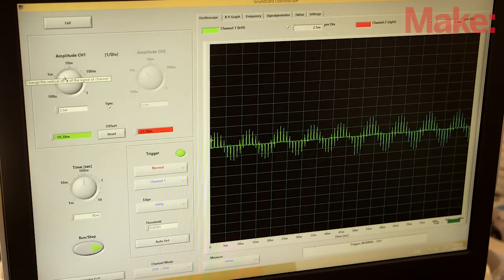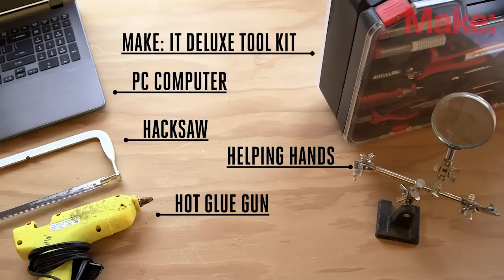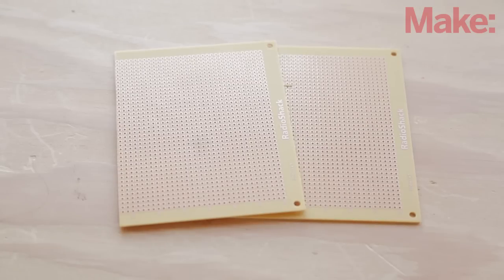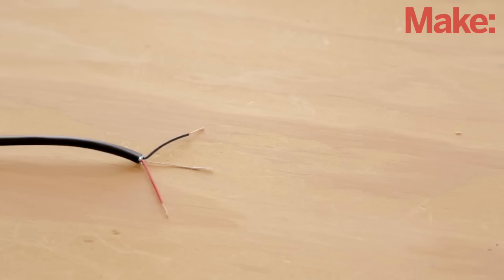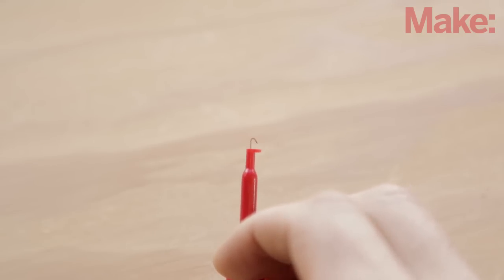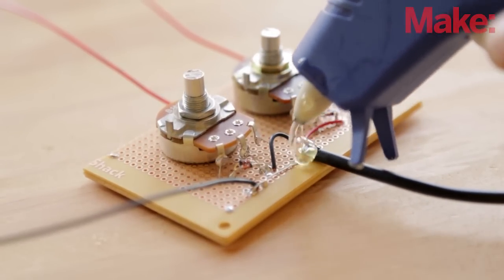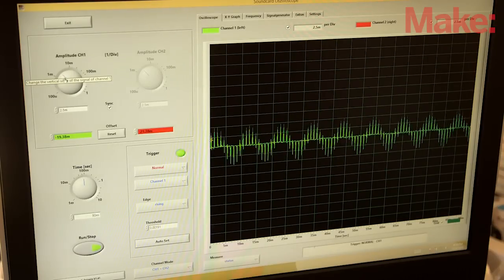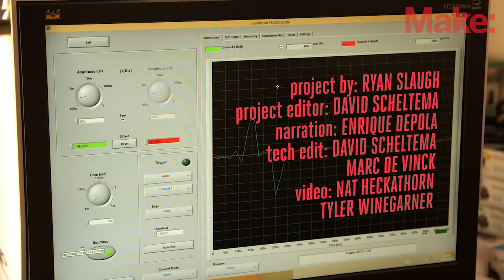Weekend Projects - Sound Card Oscilloscope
Complete instructions for this episode of Weekend Projects can be found

Turn your computer's sound card into an oscilloscope to measure limited electrical signals, using Windows software and a simple circuit. Compared with traditional oscilloscopes, this one is a fraction of the cost, with the added benefit that you build it yourself!